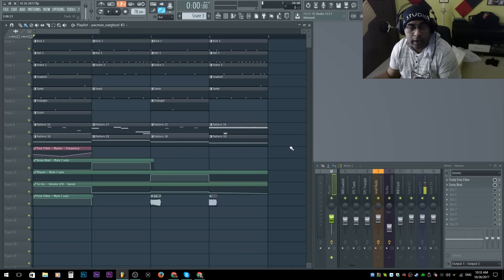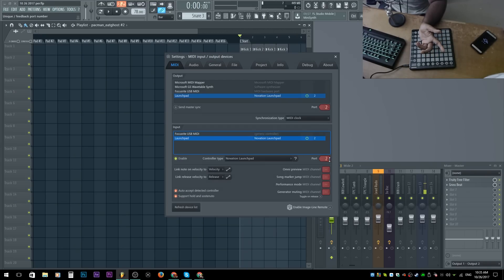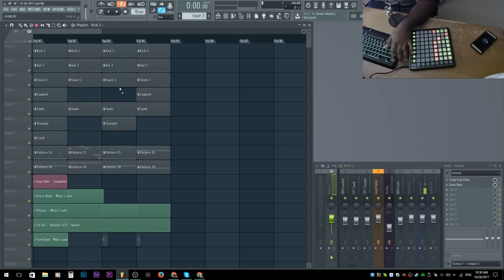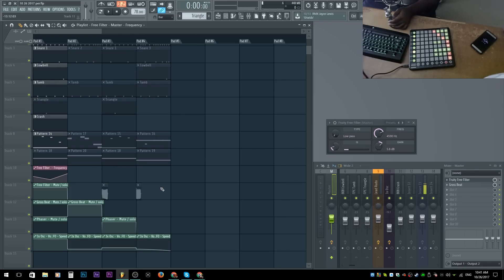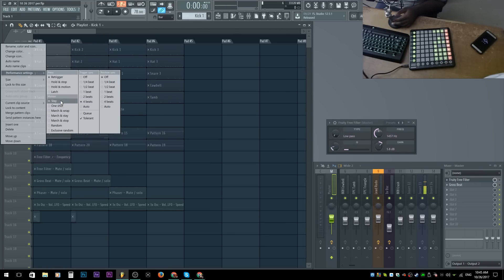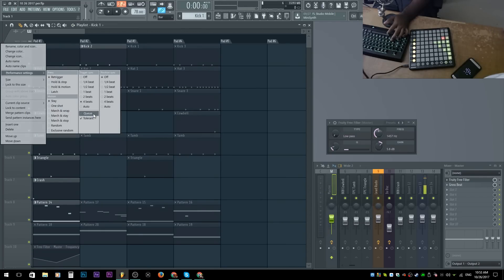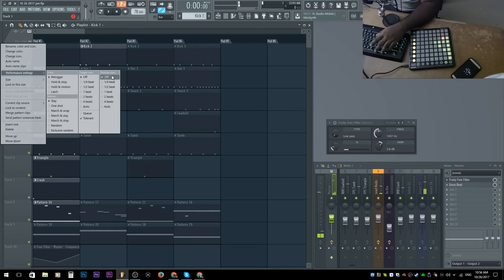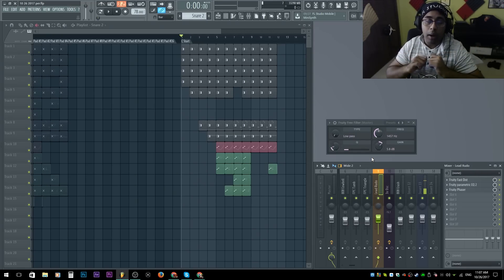How To Use FL Studio Performance Mode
I will cover EVERYTHING you need to know in order to use it! In the video, I use a Novation Launch Pad, but You can use your mouse and it will work just fine!